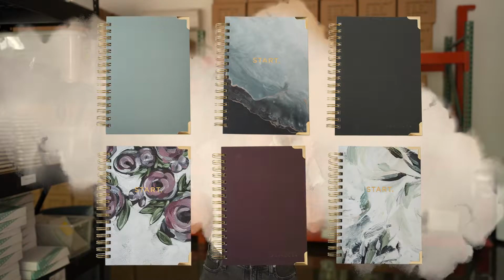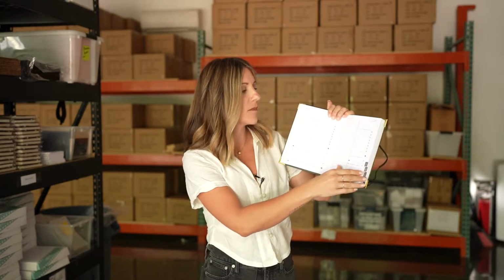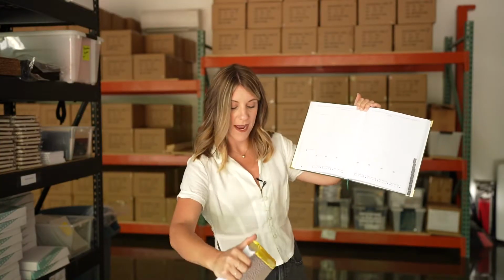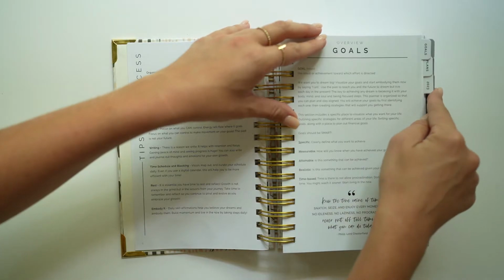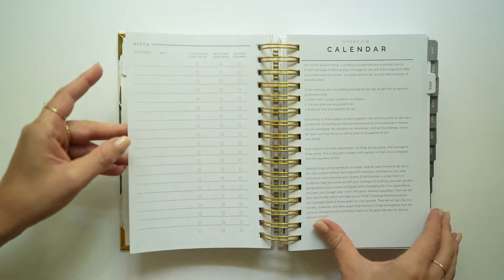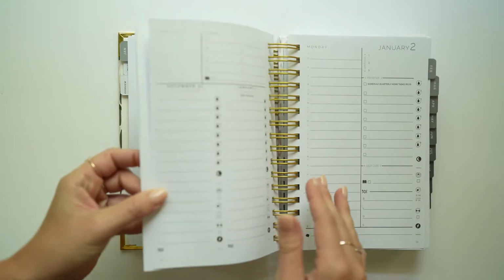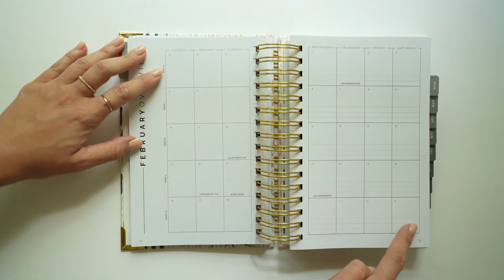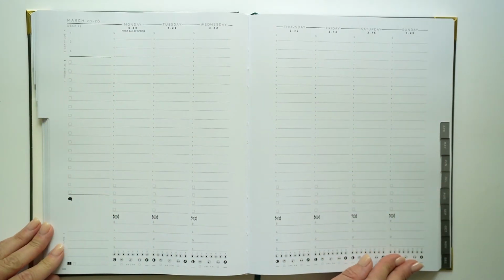2023 Unboxing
We're so excited to share with you our 2023 STARTplanner lineup! Mark your calendars for September 14th for our Pre-Order Launch and join our Facebook group to get early access and more sneak peeks!